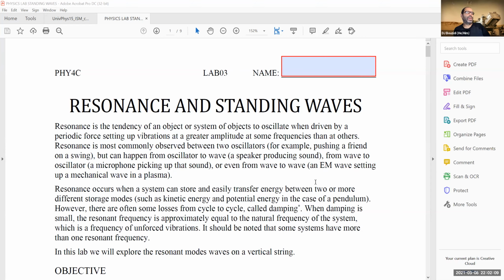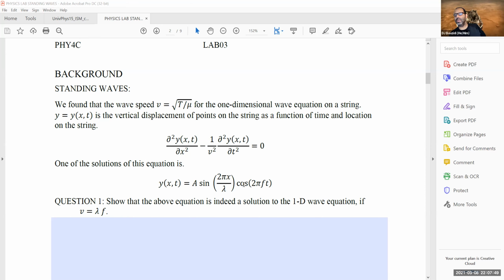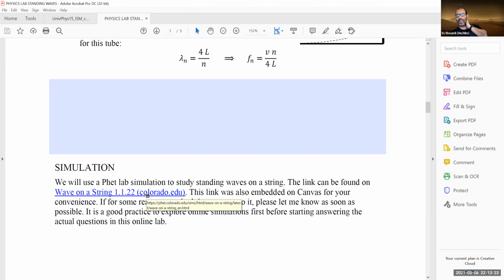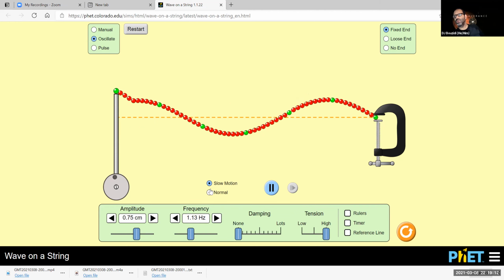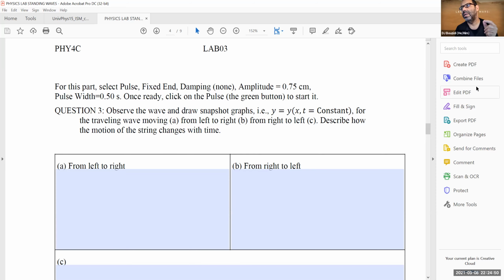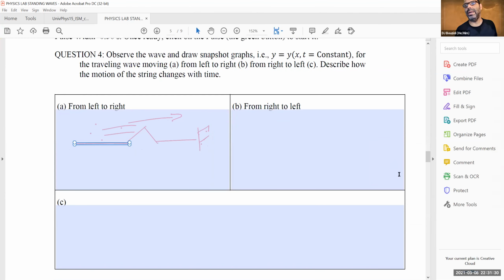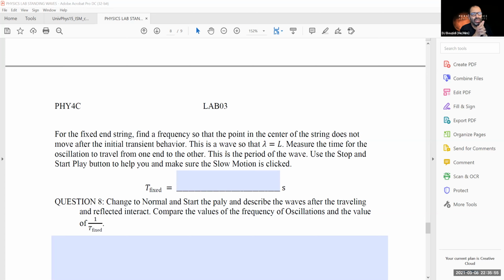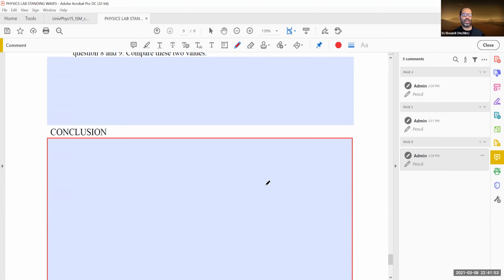PHY4C 330 SP21 Lab 03 Live Session in Physics